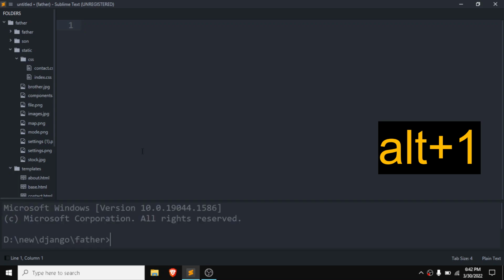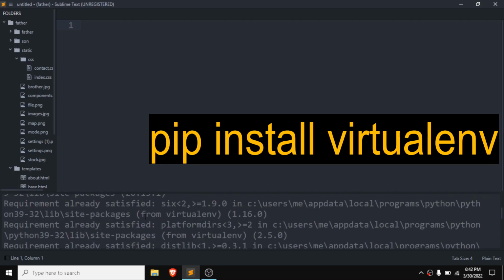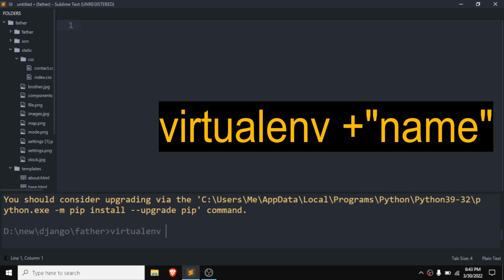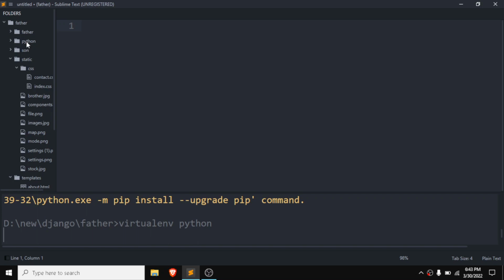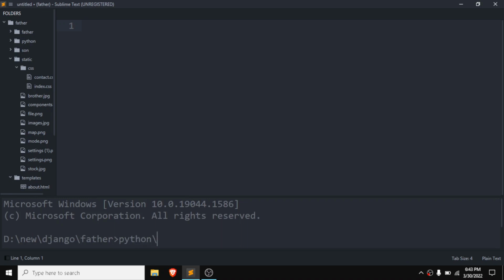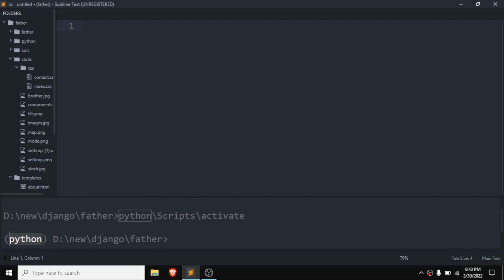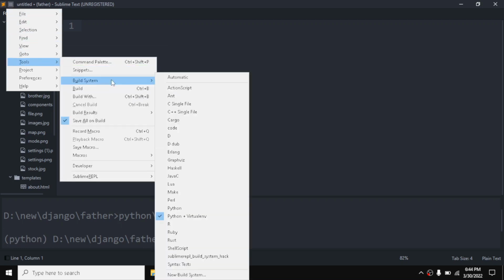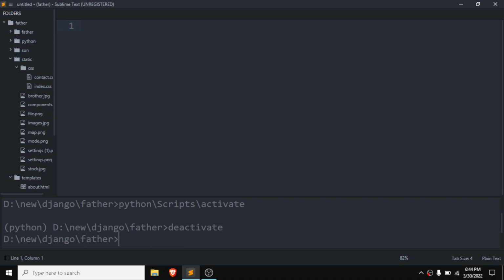Virtual env || python || sublime text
Virtual env to manage your  project in realtime .